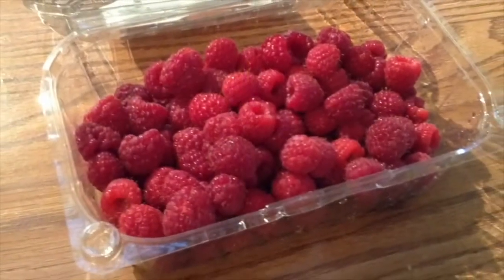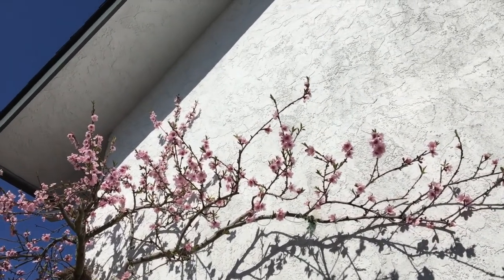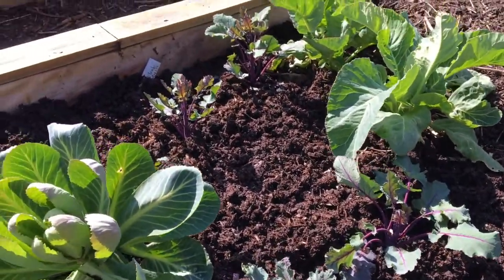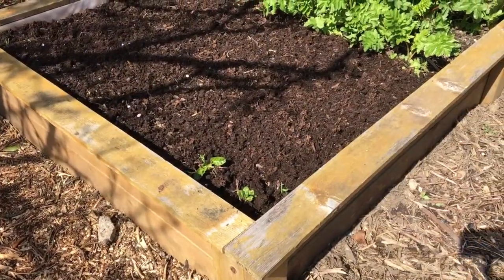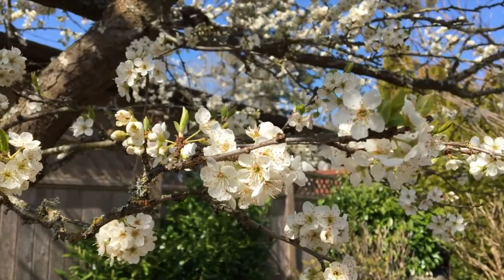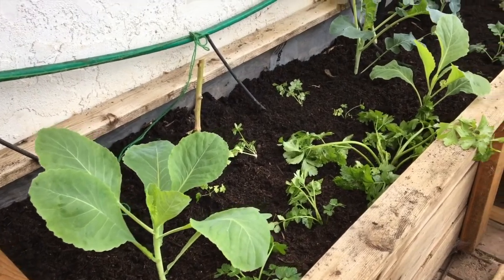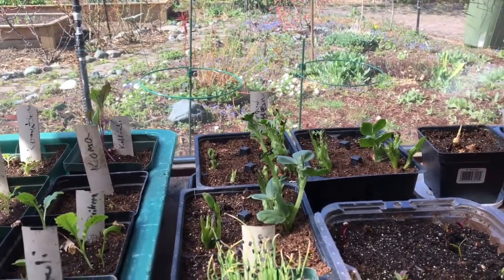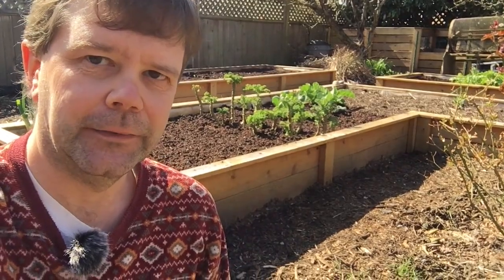Spring has Sprung: A Sunny Homestead Tour [March 2020]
Take a walk through the homestead with me as I show you what's springing forth into growth and what's blooming in the garden and the greenhouse just after the start of spring.

See the raised cedar garden beds, greenhouse, orchard and raspberry patch.

Like the tour? Be sure to give the video a thumbs up!

Do you want to start your own vegetable garden for your family in raised beds similar to what is shown? to learn what you need to do.

Interested in building the children's garden planter box as featured in the video?

Do you need help growing your own food at home and access to more in-depth information?